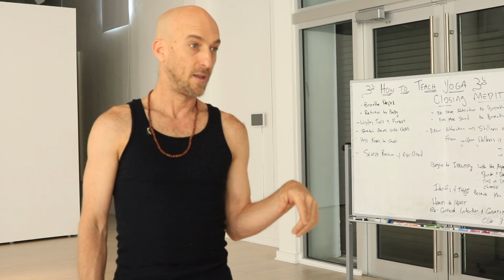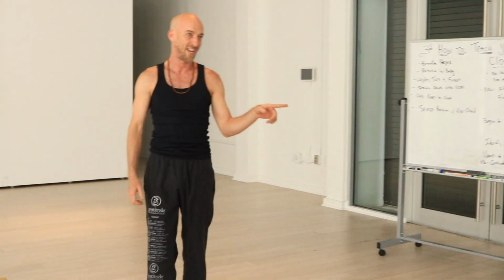How to Practice Forearm Stand - Pinca Mayurasana Tutorial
Live at Miami Yoga Teacher Training with Fred Busch